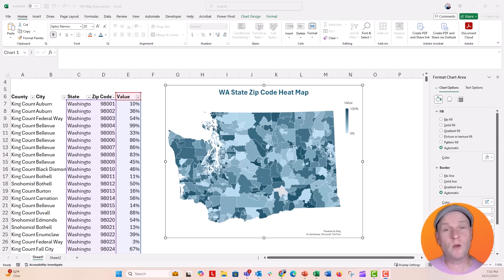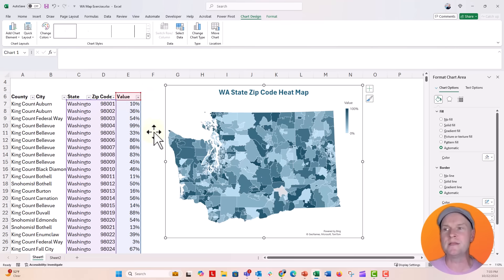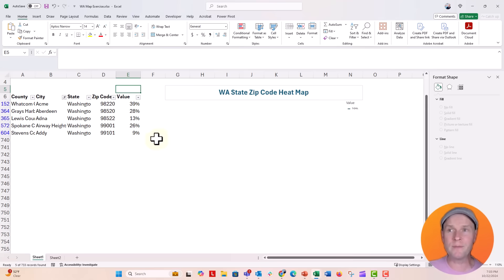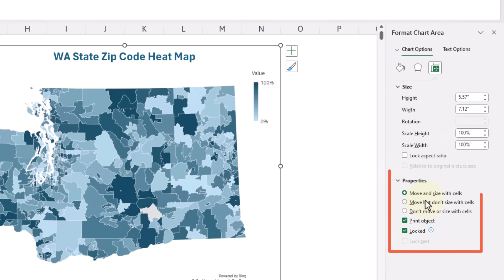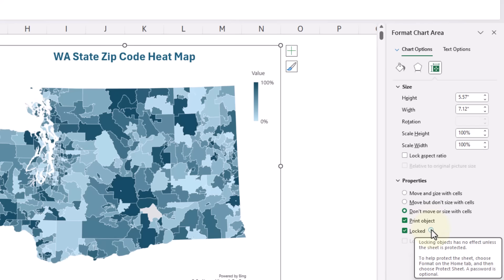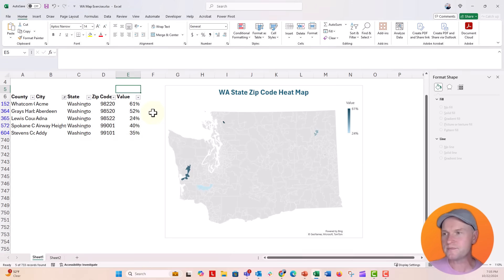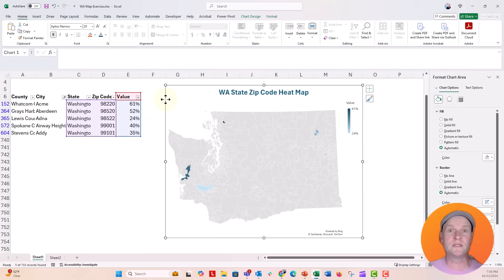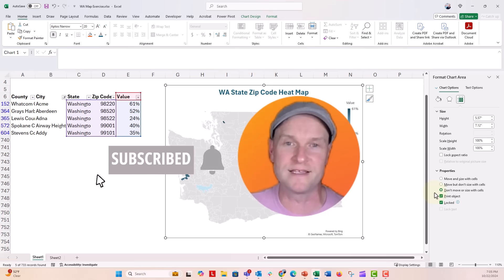Excel Map Won’t Stay in Place? Here’s How to Lock It! 🔥 [EXCEL TIPS]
In this step by step tutorial you'll learn how to keep your Excel map locked in place so it doesn't disappear when you start filtering rows and columns. Head over to the chart format tab and make sure don't move and size with cells is selected. Then you'll be able to hide or filter rows and columns but keep your map perfectly locked in place. This works for other charts too!

How to Make a State County Heat Map in Excel from ZIP Code Lists 🗺️[Lesson 10 of 11]